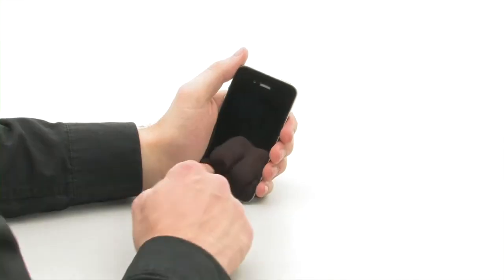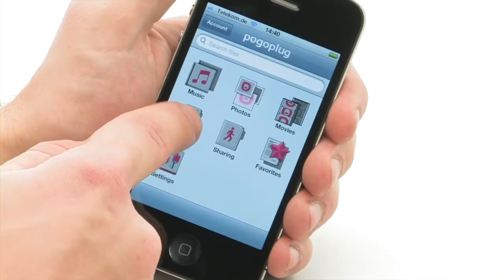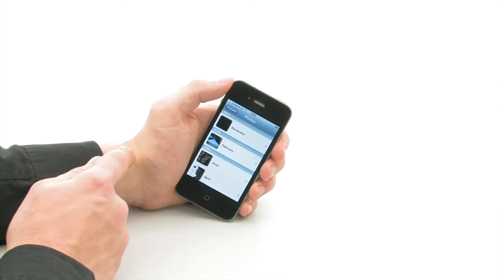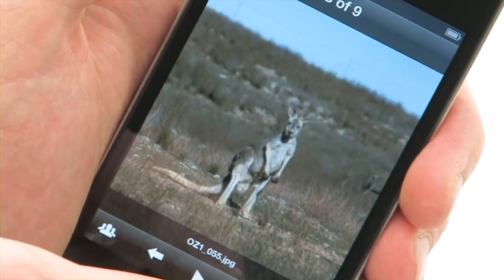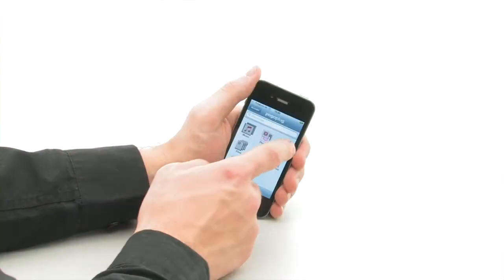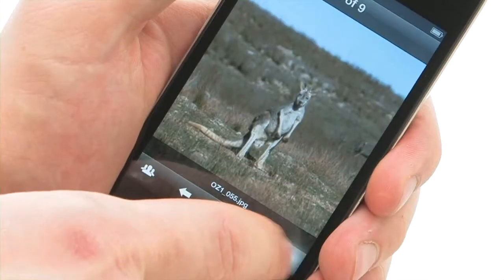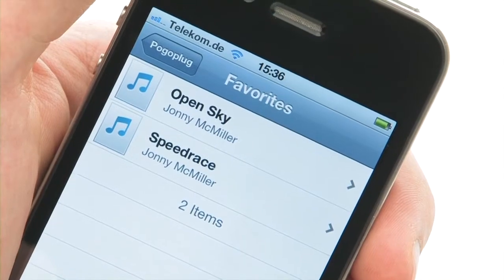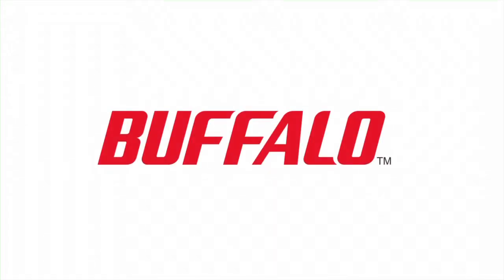Accessing the CloudStation from iPhone, Android or Blackberry Smartphones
The CloudStation lets you store your videos, photos and music on your own hard disk,
and still access your data from any location at any time. One way is to use your iPhone.

To access your data from any location you need an internet connection and the free Pogoplug app from the App Store. This app is also available for Android and BlackBerry smartphones. First launch the app, then just log in with your Pogoplug login data. Now you can now access all the data on your CloudStation at home. It makes no difference whether you're on your own WLAN or using a mobile data network.